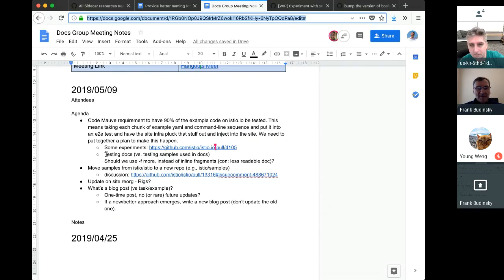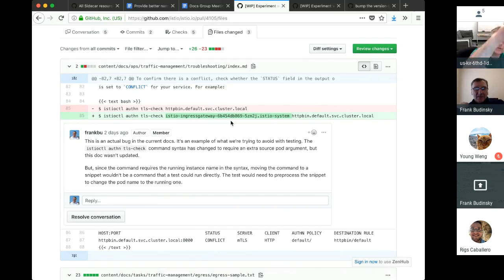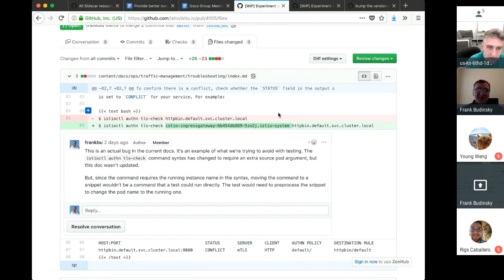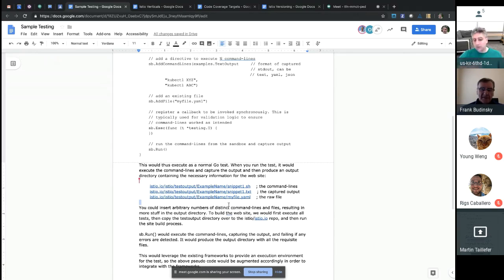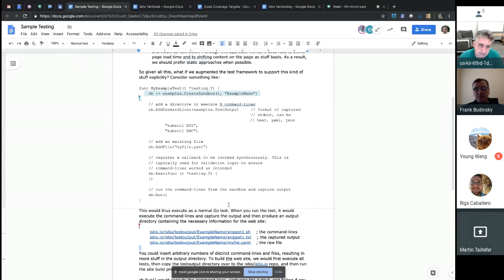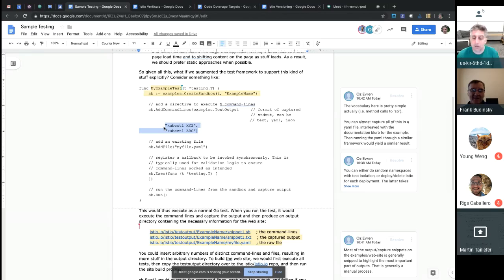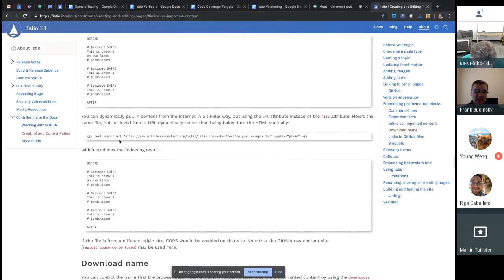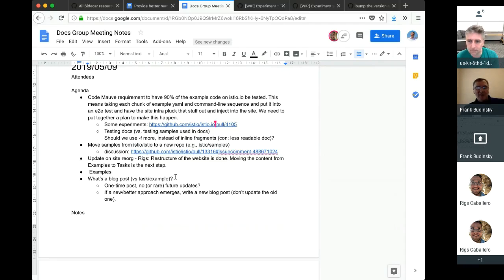Docs Working Group - 20190509